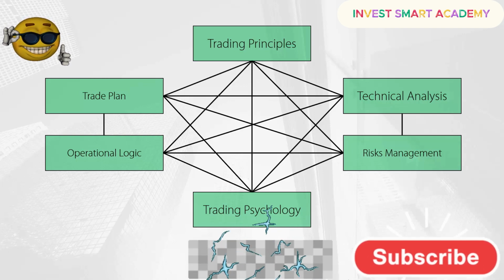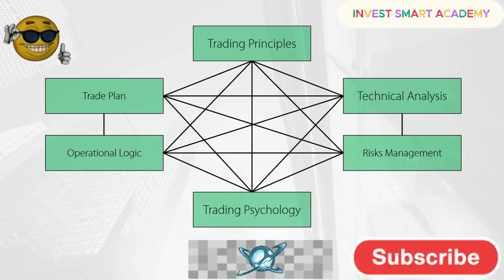FFS: Lecture 8 - Interdependence of Strategy Dimensions